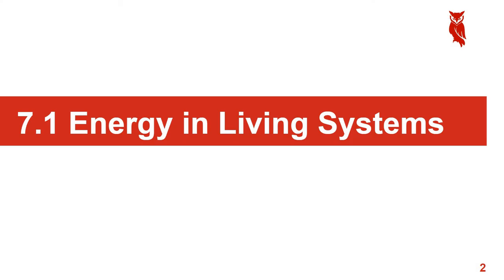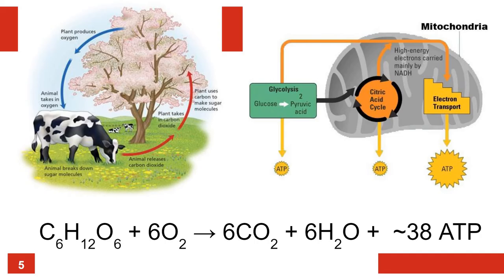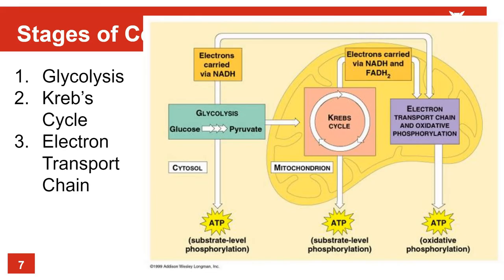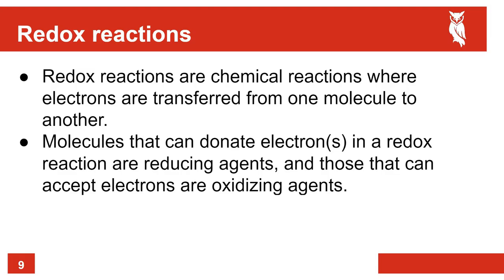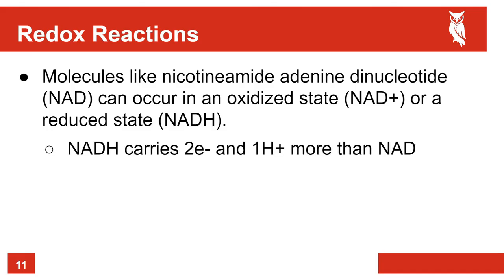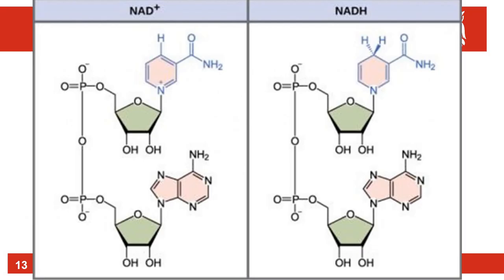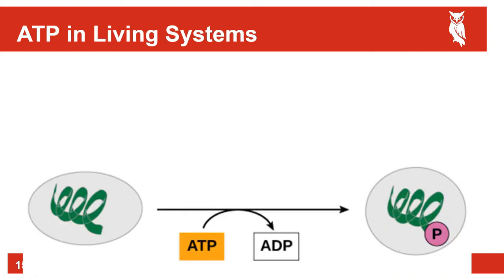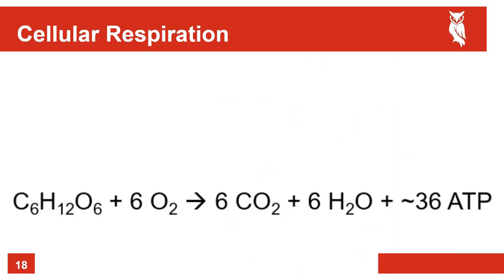AP Bio 7 1 Part 1